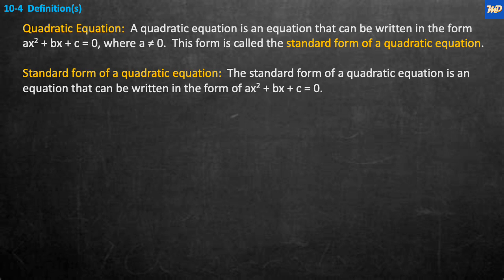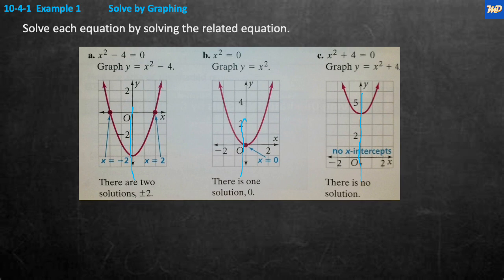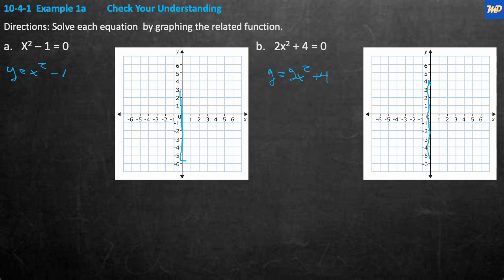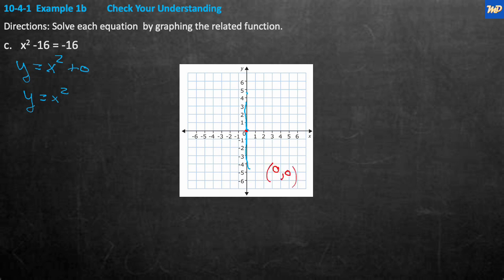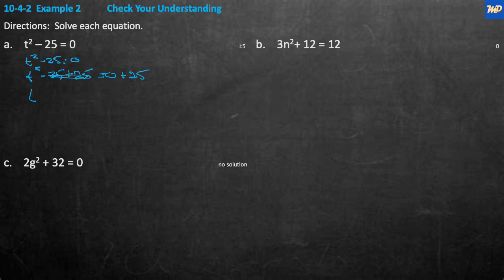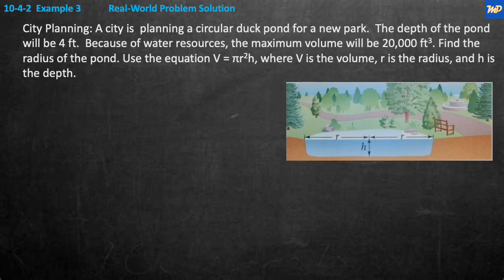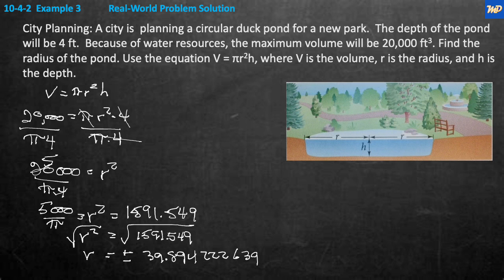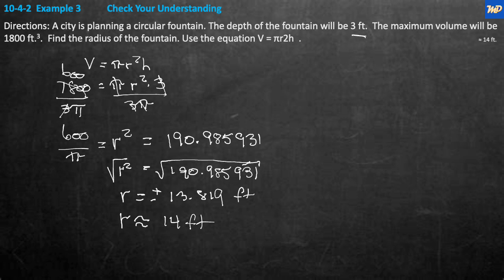Algebra 1 10 4 Solving Quadratic Equations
Chapter 10
Section 4
Titled: “Solving Quadratic Equations.”

By the end of this video, you will have reviewed recent lessons describing the methods of Solving Quadratic Equations. You will review solving Quadratic equations by graphing and solving quadratic equations by using square roots. Finally, you will have reviewed the solving of a Real-World Problem requiring the solution of a quadratic equation.